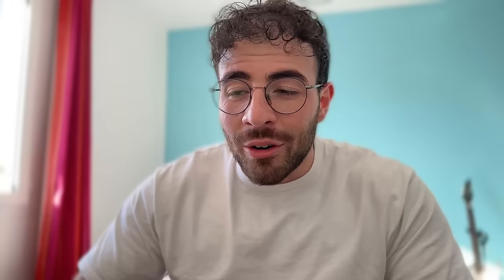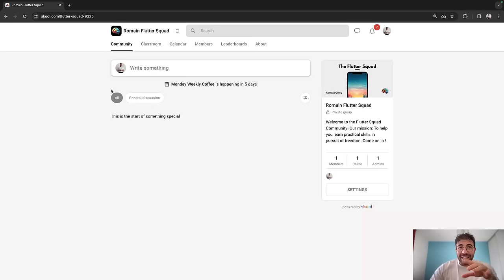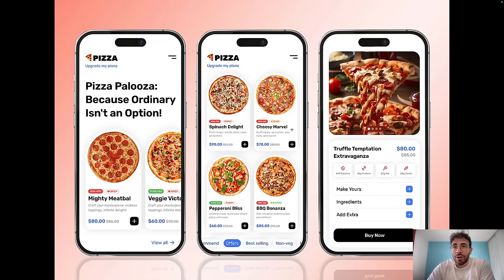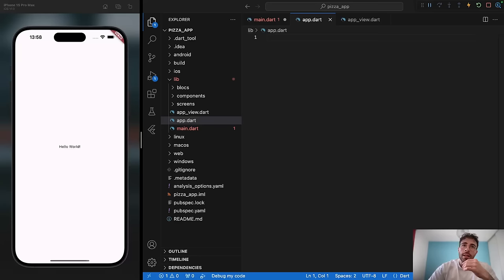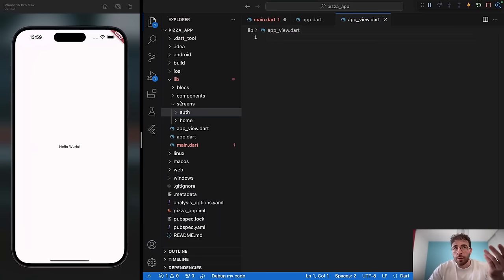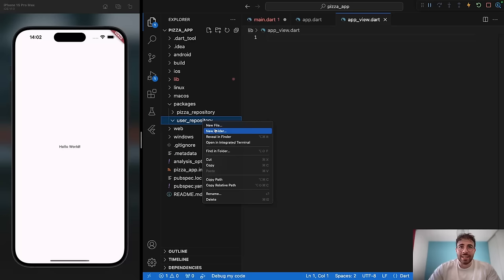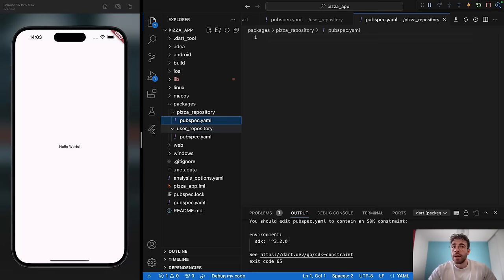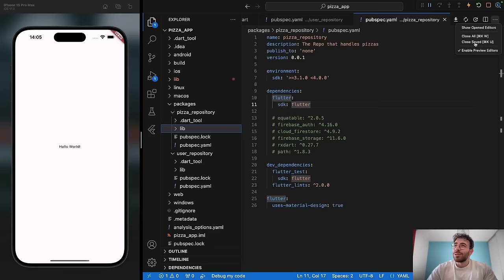The Best Flutter Course in 3 Hours • Pizza App #1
In this course, you'll learn how to create a simple Pizza Order App in Flutter. In this app, I have shown you how to setup a Flutter project with Clean Architecture, use Firebase Authentication, BLOC and much more !

We use BLoC in order to keep this simple App well structured.